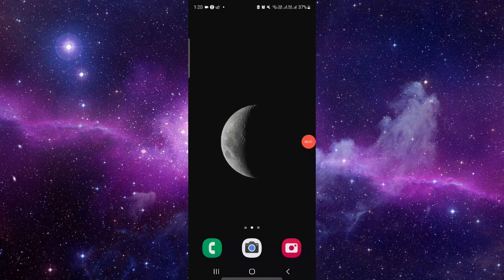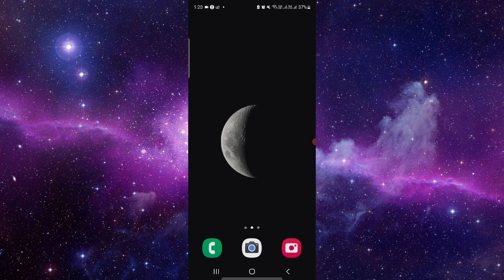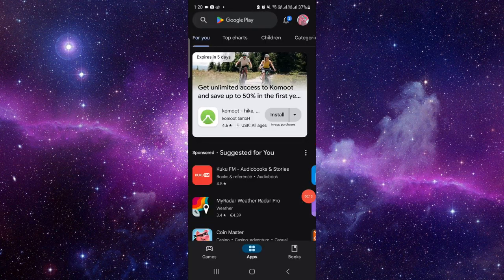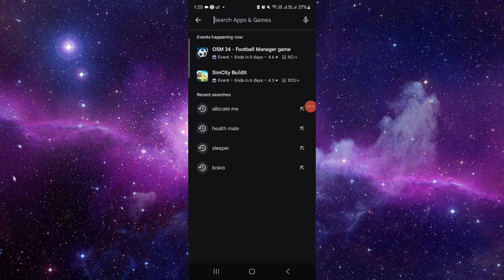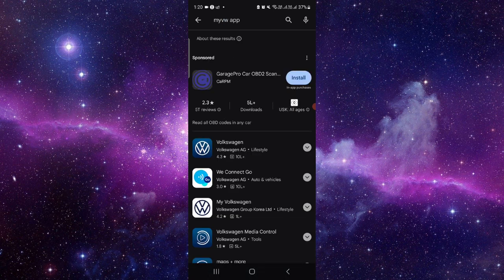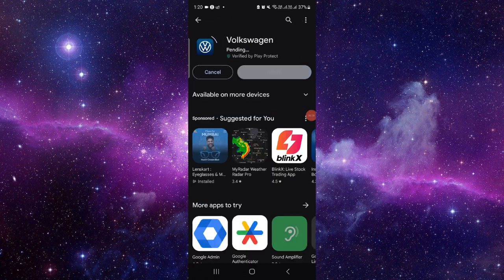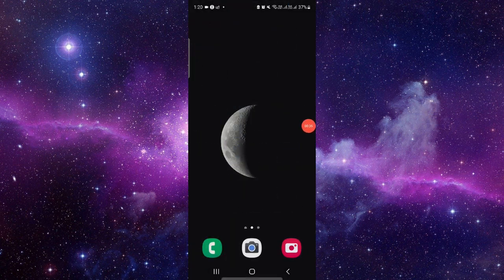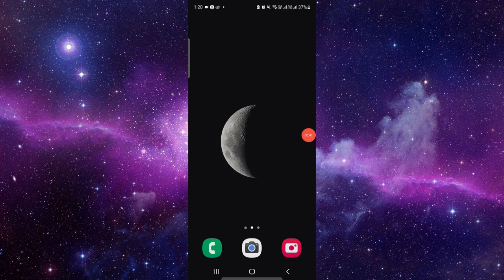✅ How To Download and Install myVW App (Full Guide)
Enhance your Volkswagen ownership experience with the myVW app! Learn how to download and install it in this comprehensive guide. Whether you're accessing vehicle information, scheduling maintenance, or receiving alerts, this video provides step-by-step instructions to help you utilize the features of the myVW app effectively. Drive smarter with myVW today!

Key Learning Points:
• Step-by-step guide to downloading and installing myVW app
• Overview of myVW app features and vehicle management functionalities
• Tips for remote vehicle control, service reminders, and roadside assistance with the app